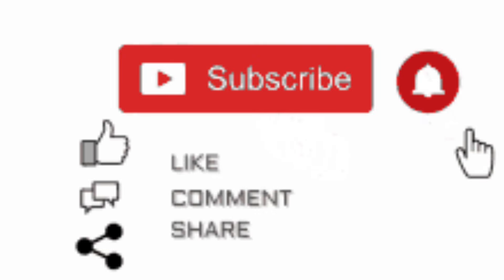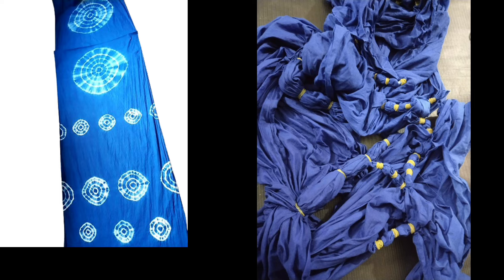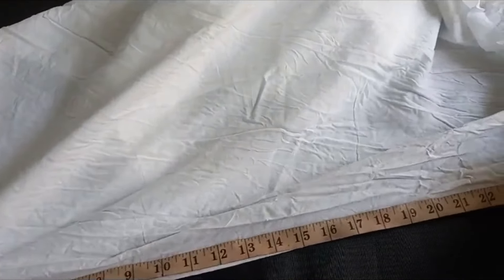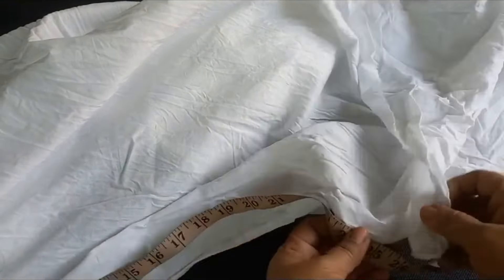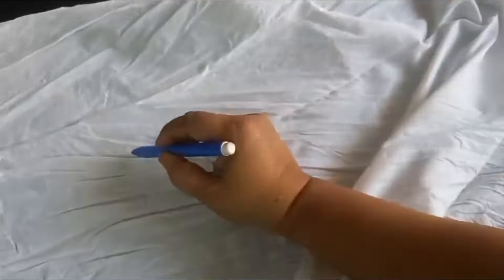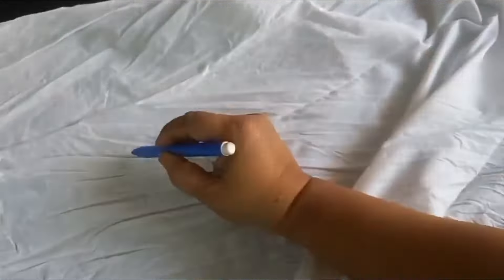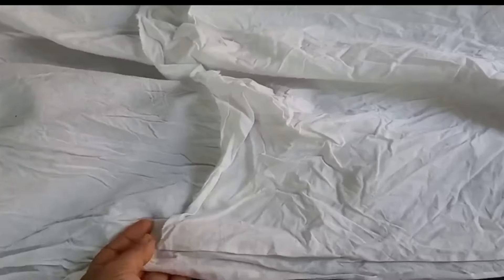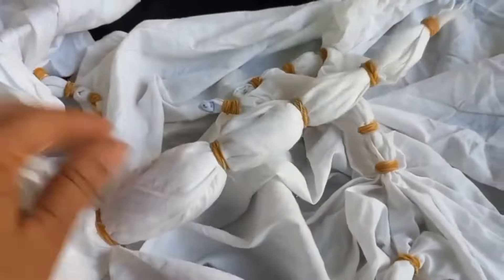How to Dye White Cloths at Home /Shibori Tie-Dye Technique/ Batik kameez/kurti /ভ্যাট রং দিয়ে টাইডাই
How to Dye White Cloths at Home /Tie-Dye Technique / Batik kameez / kurti / ভ্যাট রং দিয়ে টাইডাই

How to Tie-Dye White Cloths at Home/Tie-DyeTutorial for kameez kurti/ ভ্যাট রং দিয়ে টাইডাই

Welcome to @Ashas colour Studio

material required

White cloth 3.5 yard
vat Blue dye 24 gm/2 tola
hydros 48 gm / 4 tola
caustic 48 gm / 4 tola
Boiling water

Hope you can make some idea how this  design is possible.

It's very unique and amazing work, please see this video till first to last.

Please stay with my channel for upcoming videos.

Please stay with me and support me.